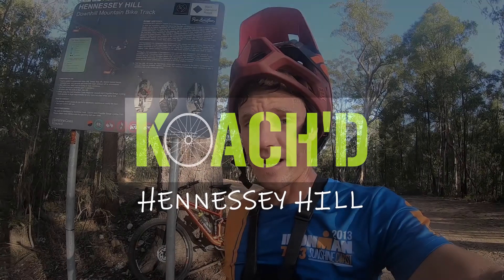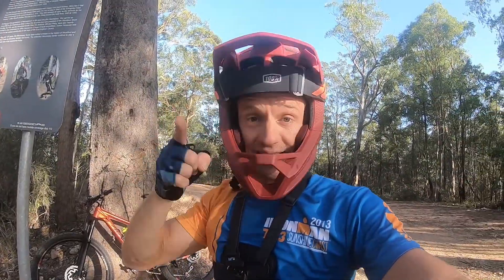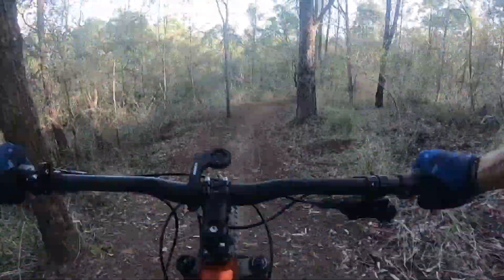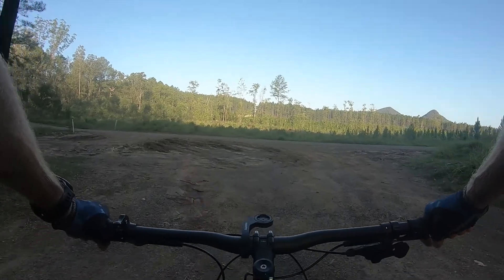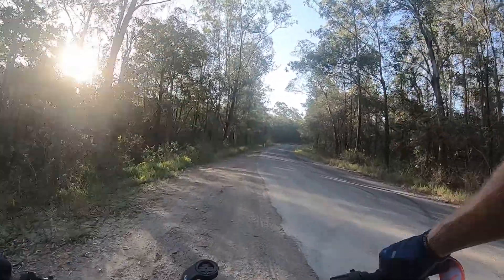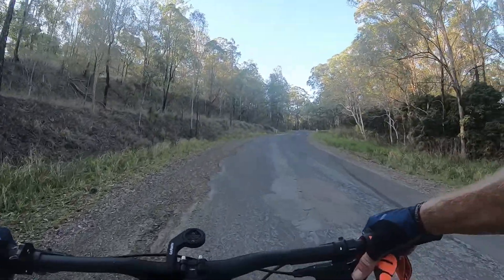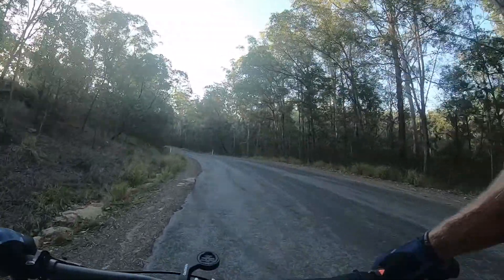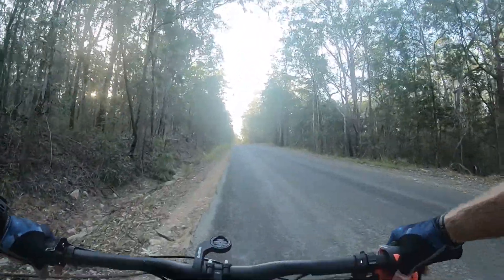Hennessy Downhill Mountain Bike Track........I need all the help I can get!!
After racing my first mountain bike enduro on the weekend, I needed some serious downhill skill practice!
Found this place not too far from home which has been used for the state downhill championships!
Join me for a couple of laps down and a chat on the way back up!